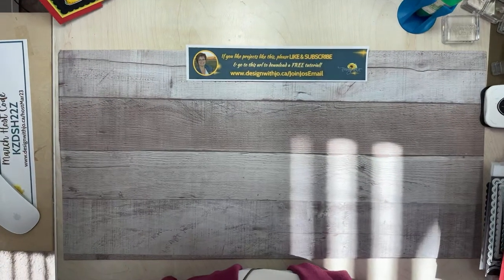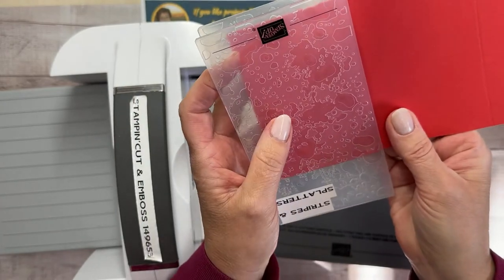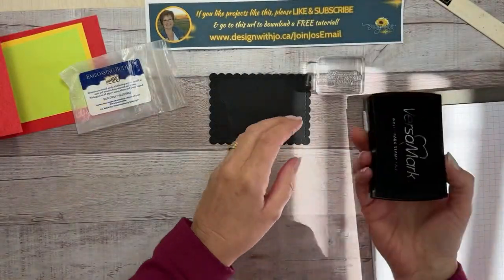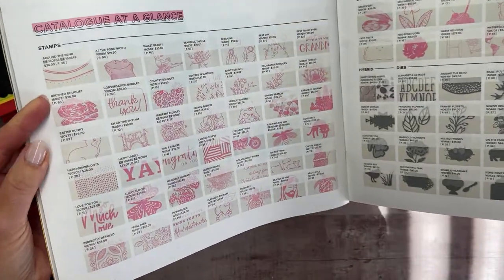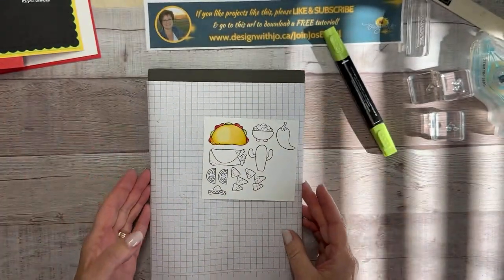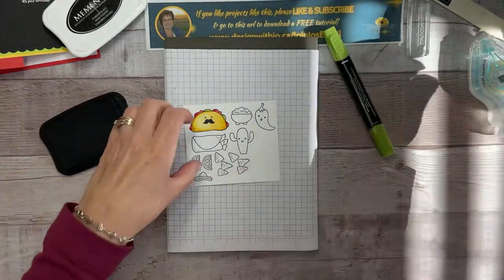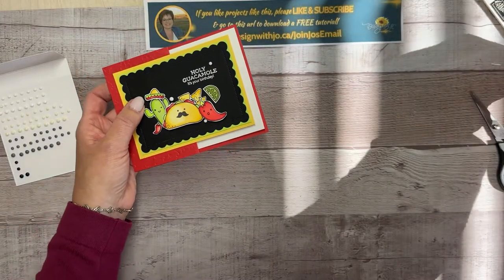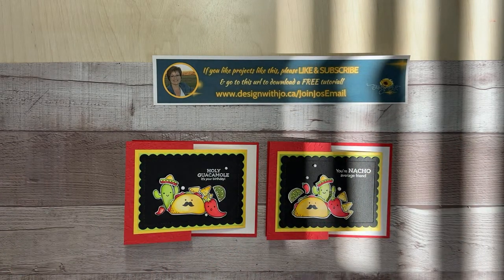5 Surefire Tips for Handmade Cards They Won't Forget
- Want your handmade cards to stand out? Get them noticed with these 5 tips for over-the-top spectacular cards!